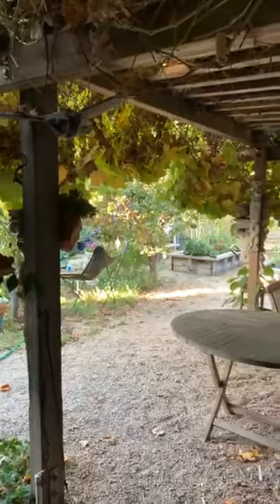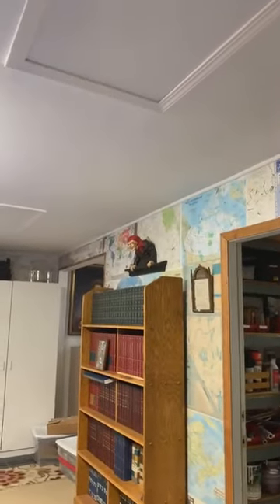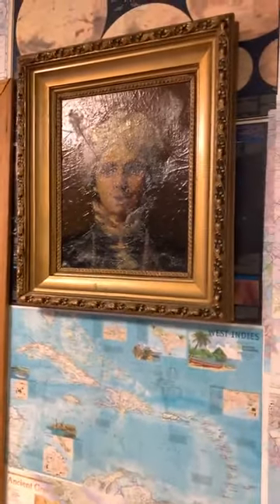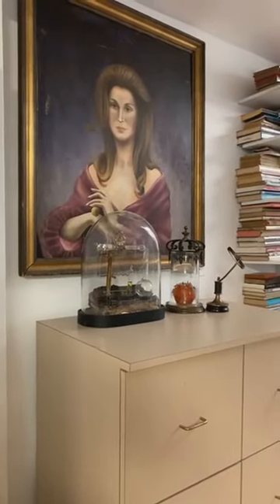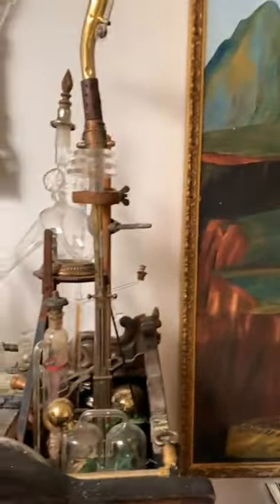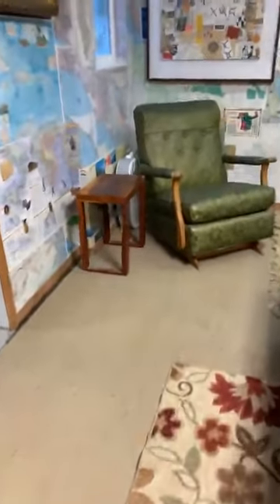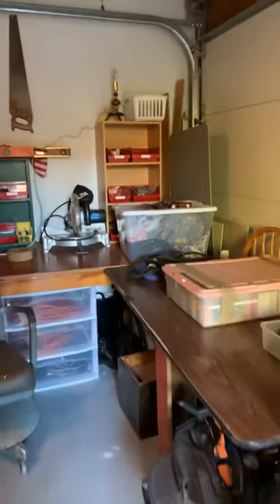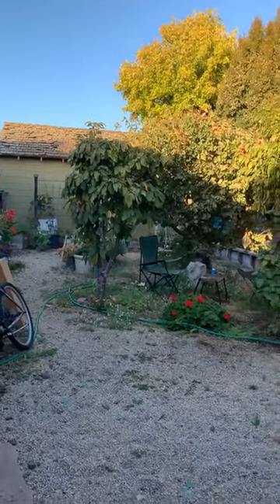October 10 2021 Garden